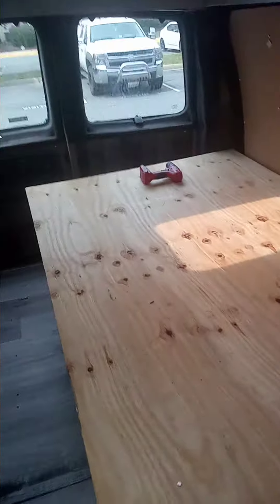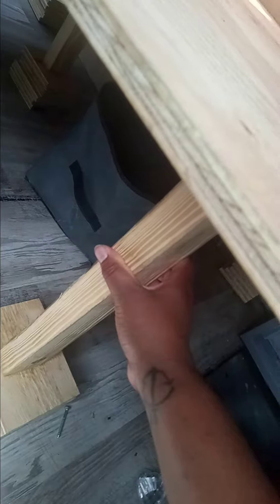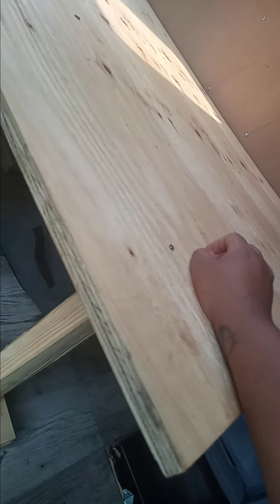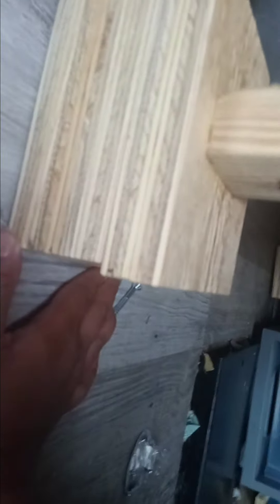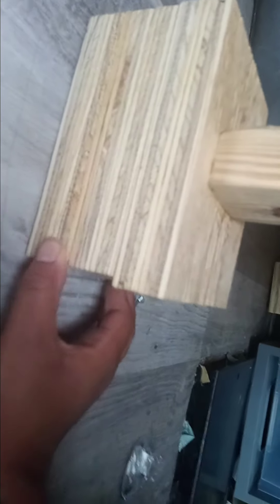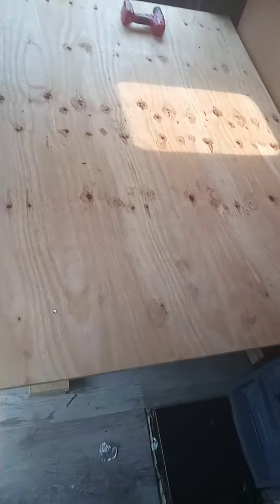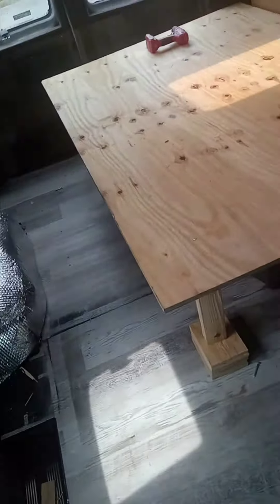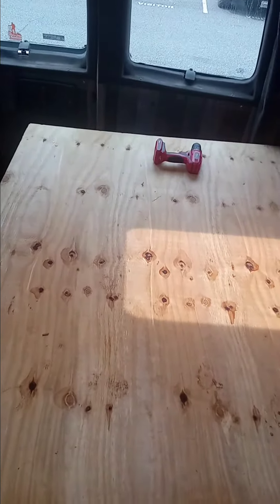van life. we built our bed! where are we going next ?